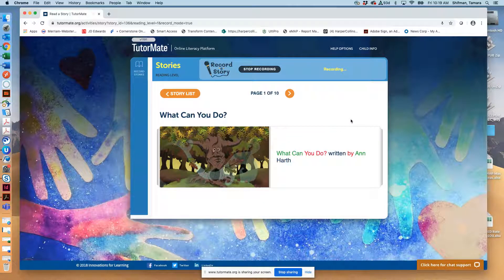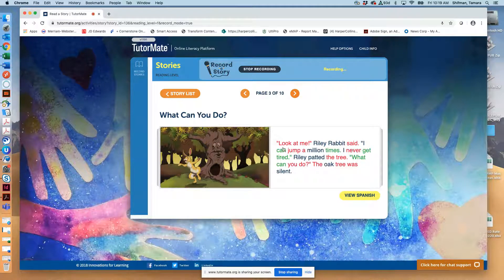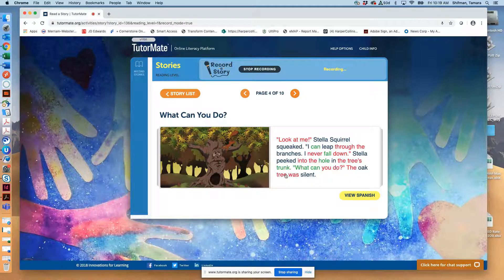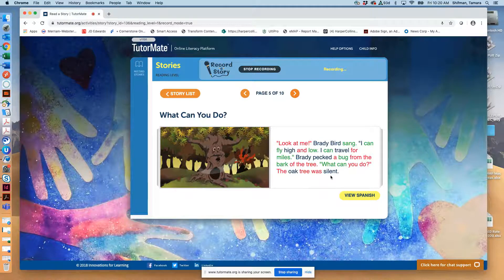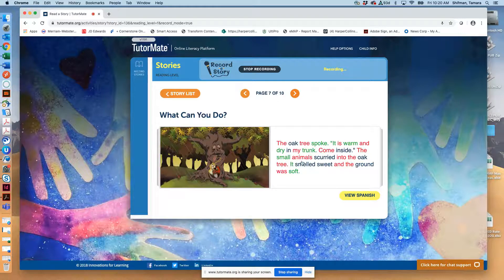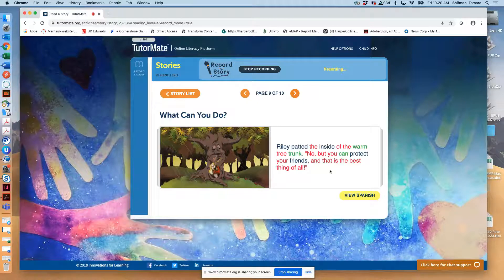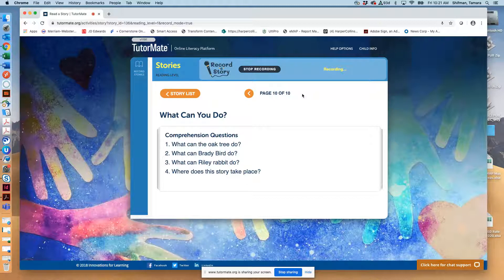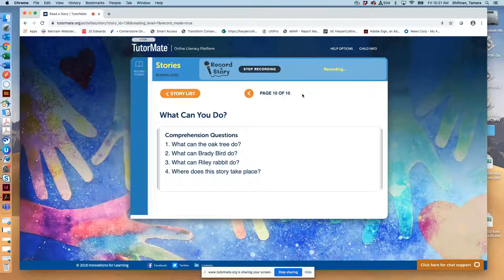What Can You Do? | Ontario | General Brock Public School | Webb | Krishna | HarperCollins | Tamara